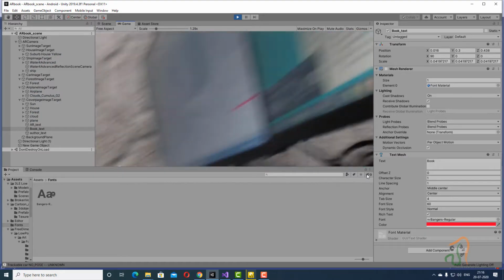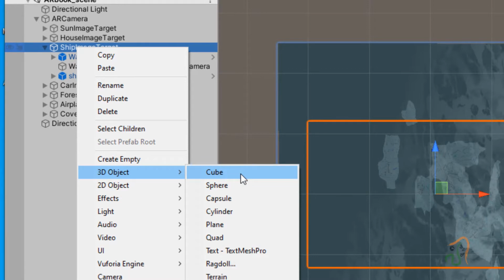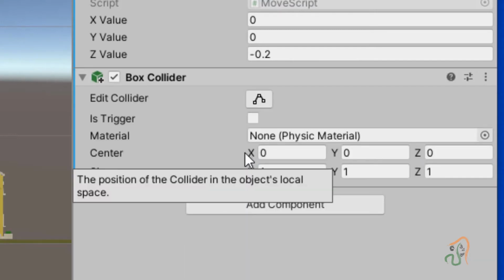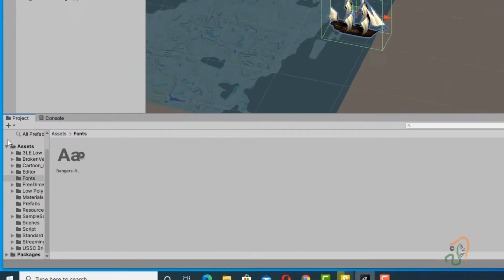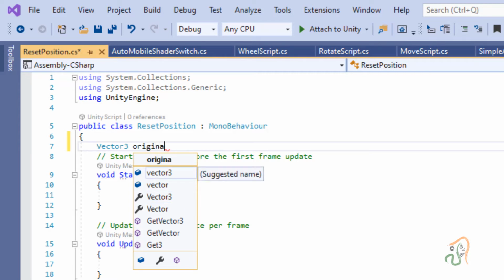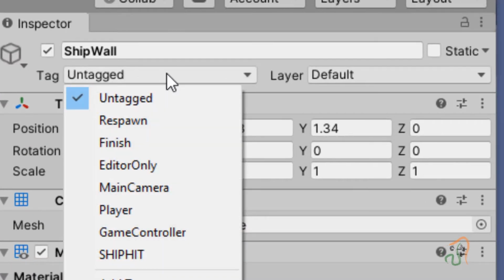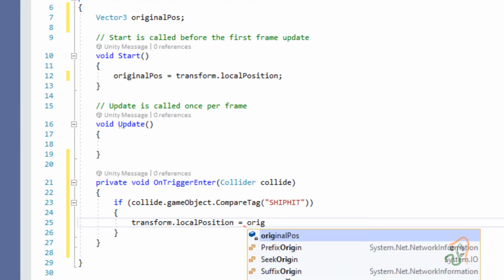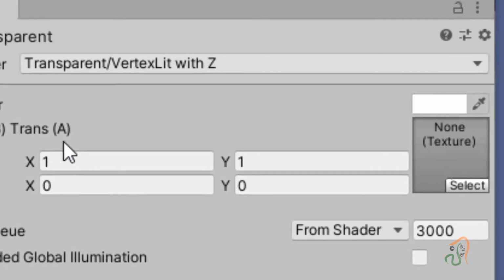10 reset ship position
rectify out of the frame bug in Augmented reality ship target animation